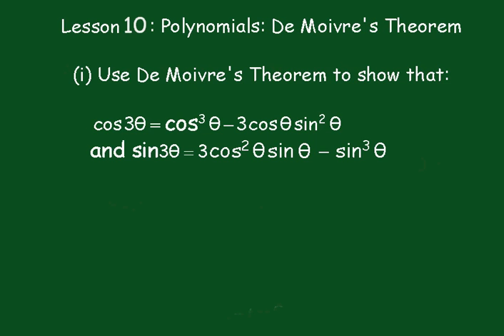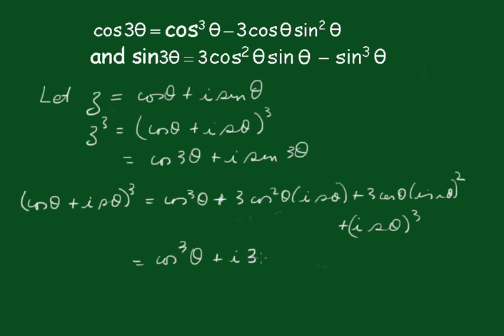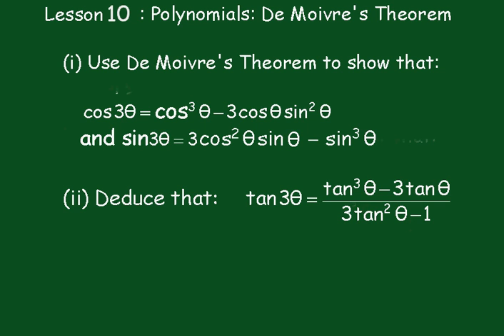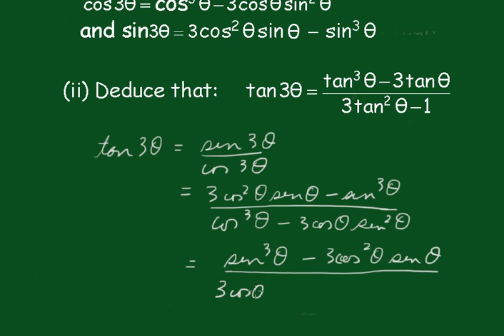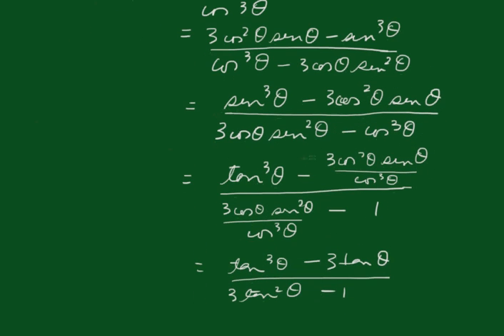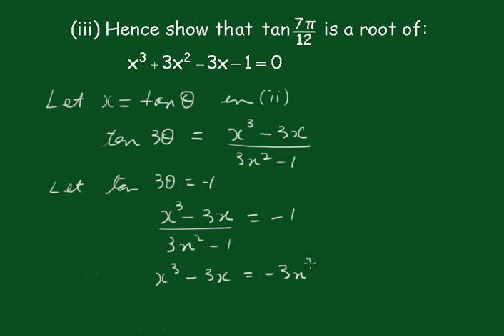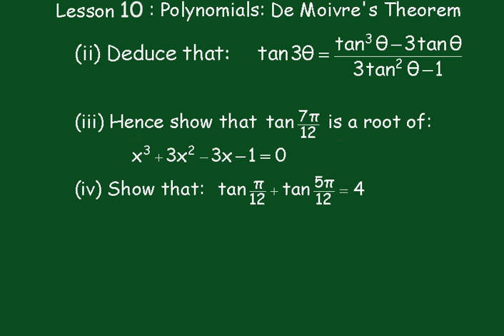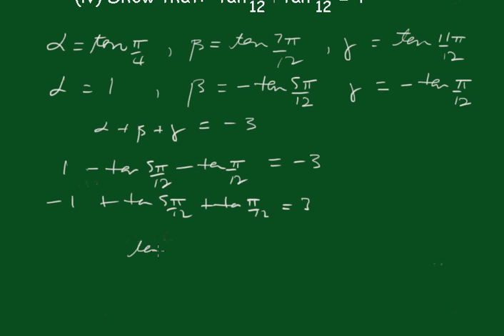Polynomials: Lesson 10 (De Moivre's Theorem: example 10)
De Moivre's Theorem is used to solve a cubic equation.